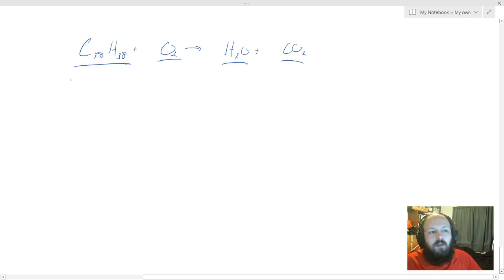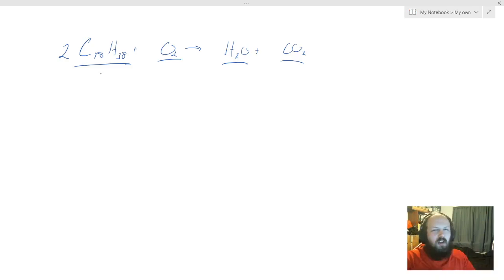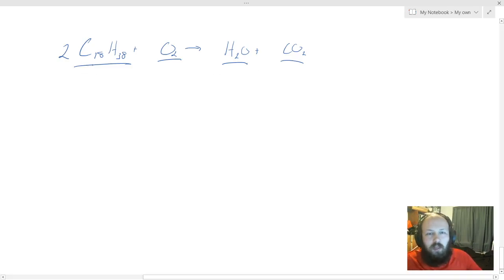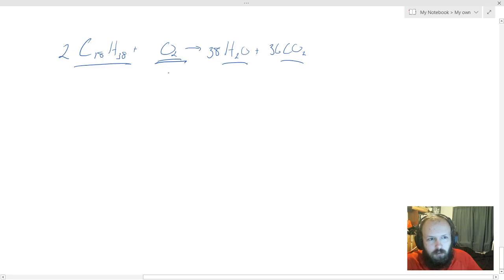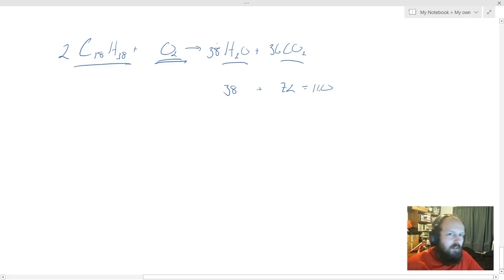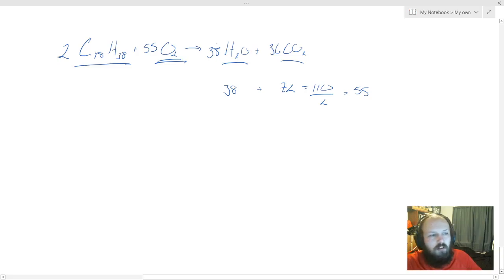Balancing Chemical Reactions The Hydrocarbon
An explanation on balancing hydrocarbons with an example.